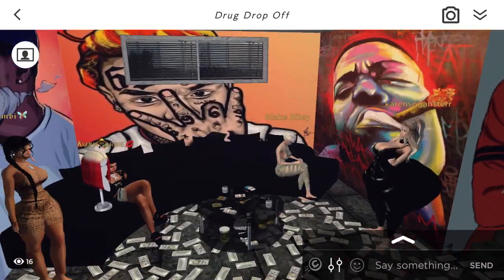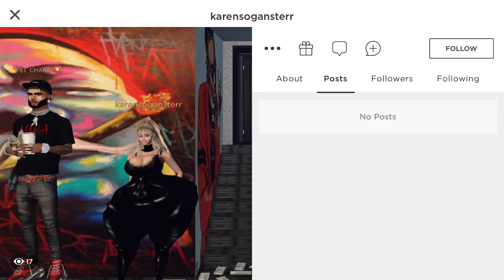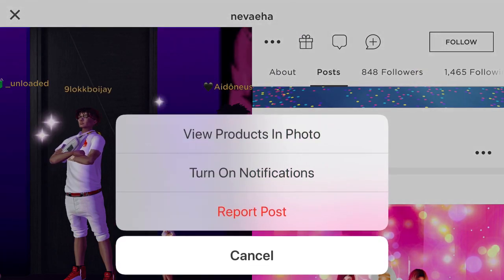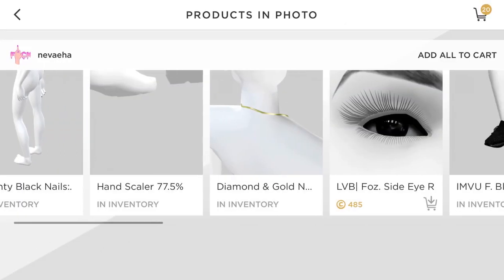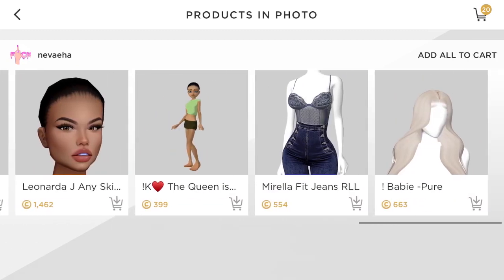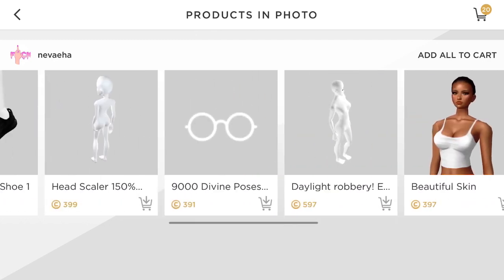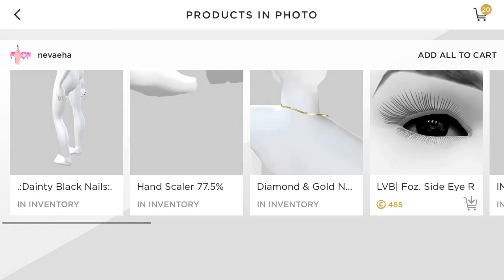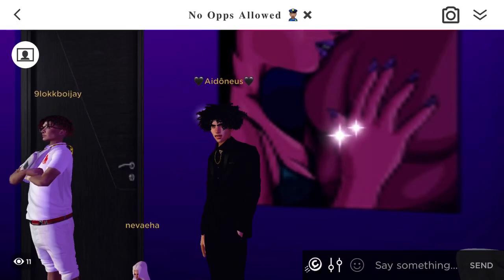How To Steal Someone’s Look🤫|| IMVU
My voice in this vid...UGH